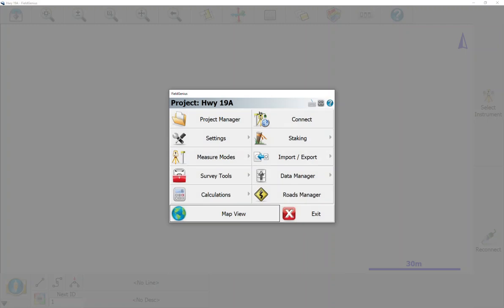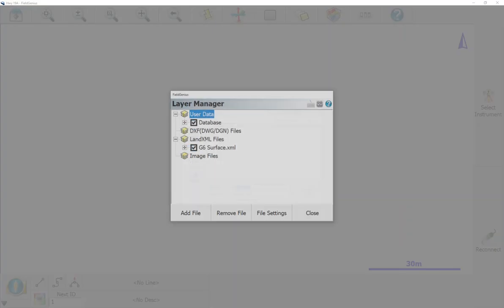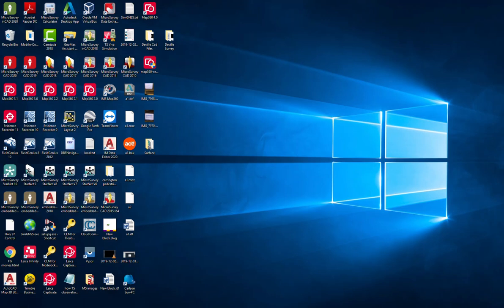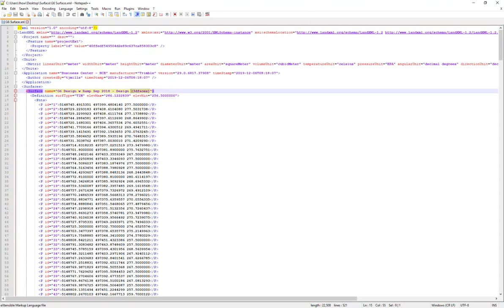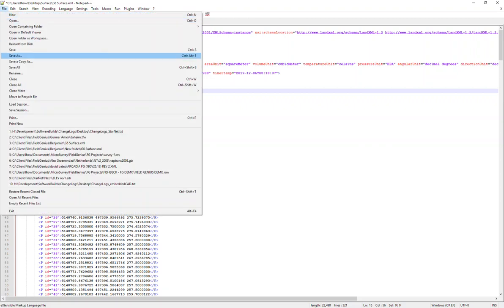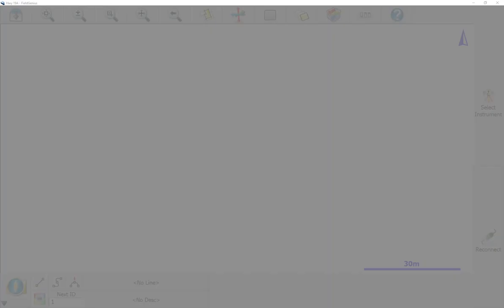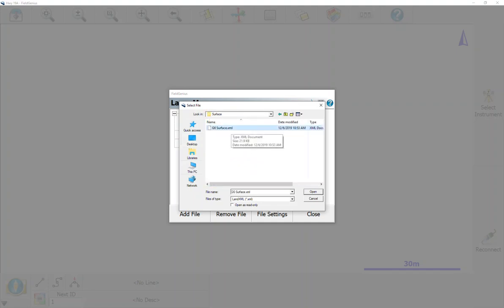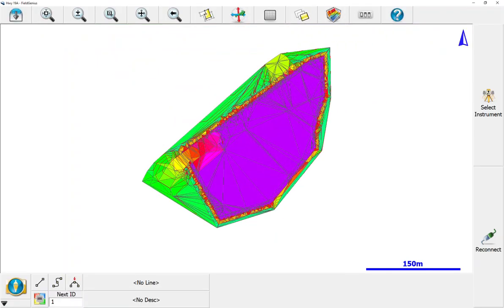XML Import Troubleshooting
In this scenario, the surface name in the XML file had invalid characters in it. By removing them in NOTEPAD, we are now able to import the XML file.